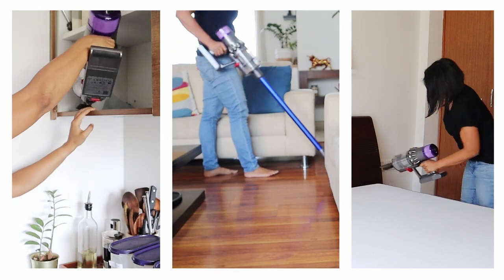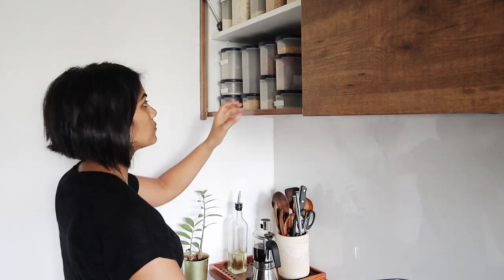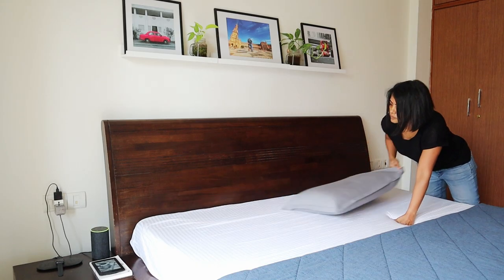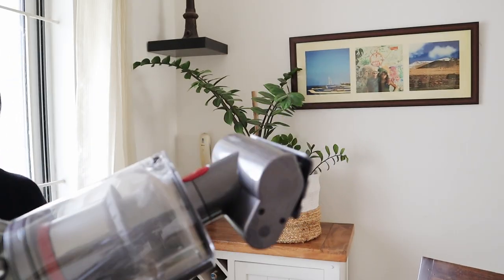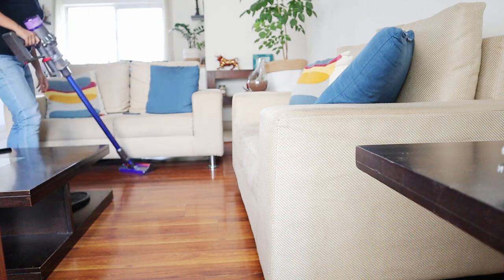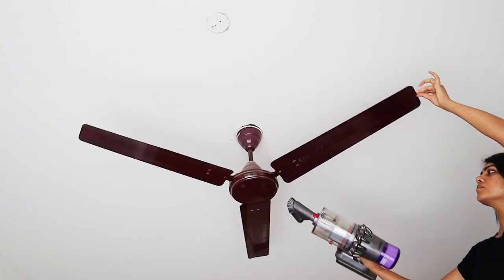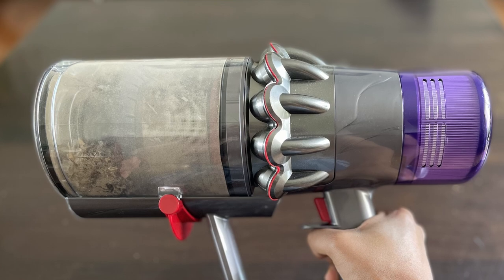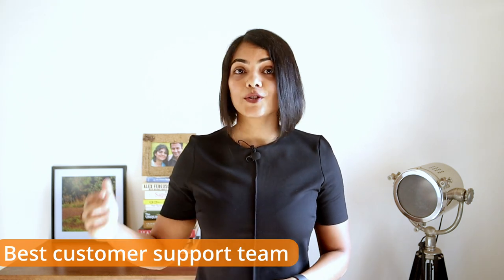Deep clean with me | Dyson v11 Absolute Pro attachments demo and review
How often do you deep clean your home? Join me as I clean for summer - I'll cover the kitchen, bed room, living room, ceiling and wall fixtures. I've shared my preference for cordless vacuums before and so I'm using  Dyson v11 Absolute Pro for this process.

🛒🛒 ITEMS REFERRED TO IN THIS VIDEO
❇️ Dyson v11 Absolute Pro

📹📹 OTHER VIDEOS YOU MAY BE INTERESTED IN:
⏳⏳ IN THIS VIDEO:
00:00 Introduction
00:34 Kitchen deep cleaning
01:29 Bedroom deep cleaning
02:37 Living room deep cleaning
03:34 Walls and ceilings deep cleaning
04:41 Best features in the Dyson v11 Absolute Pro